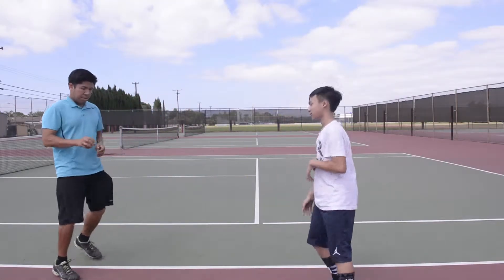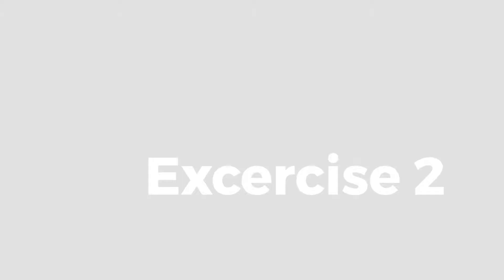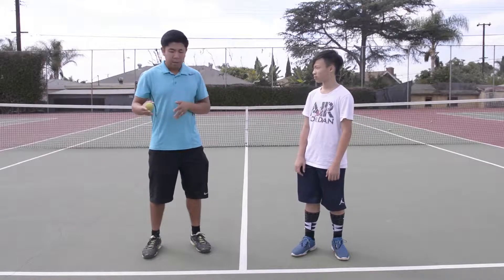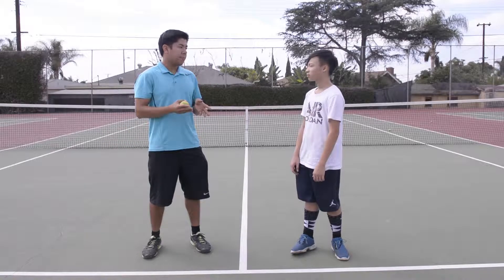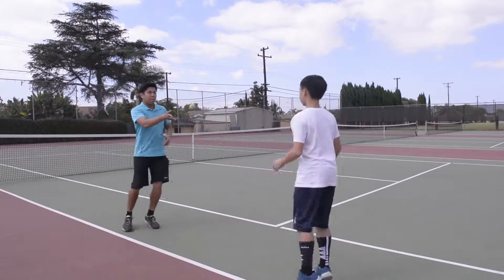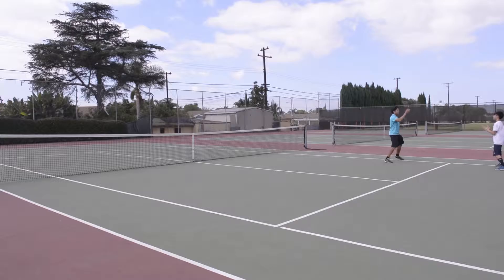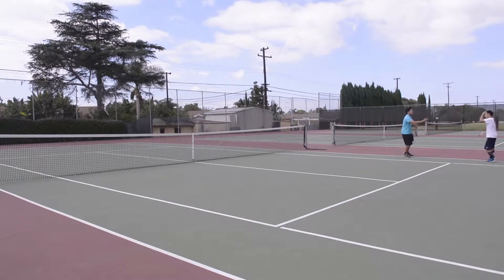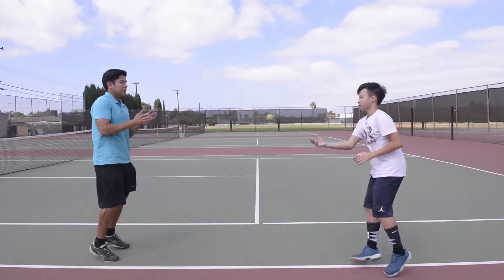02 Intermediate 03 Movement Ball Tracking Hand Eye Coordination